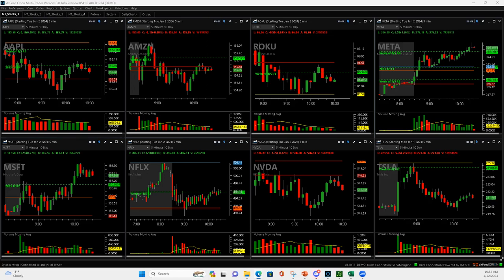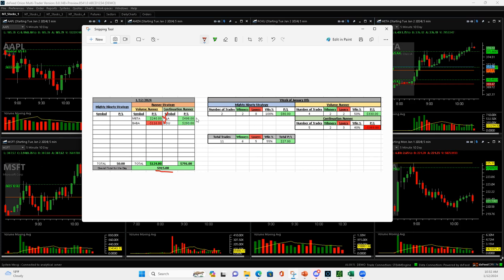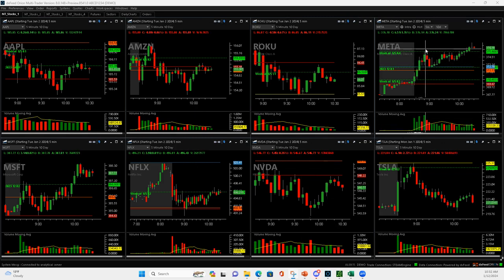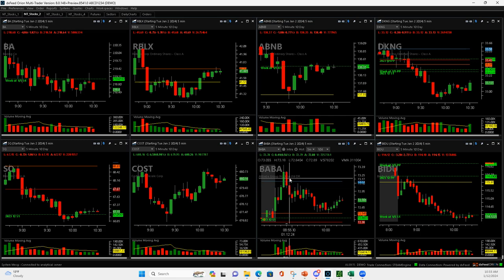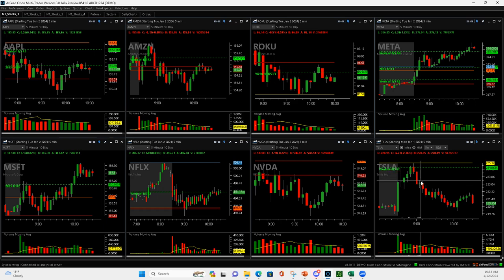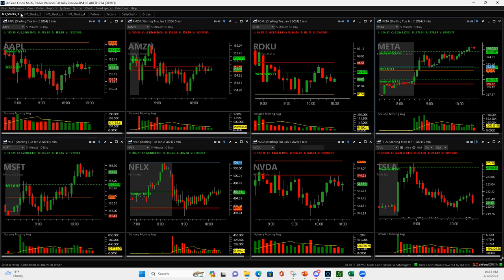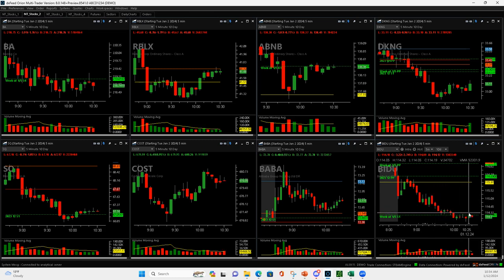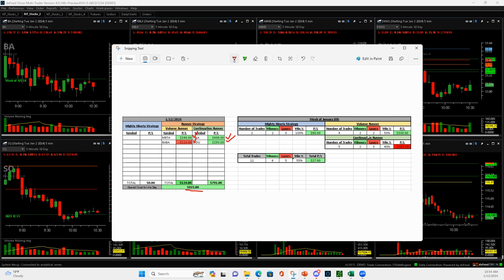Day Trading Recap - January 12, 2024